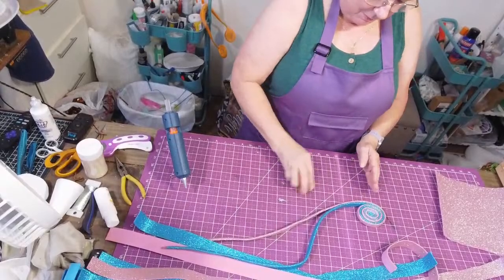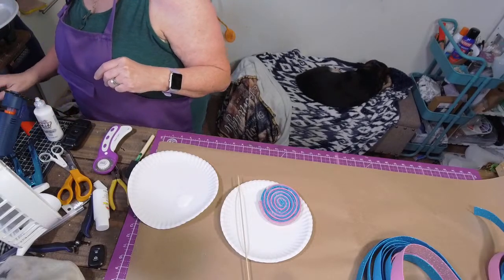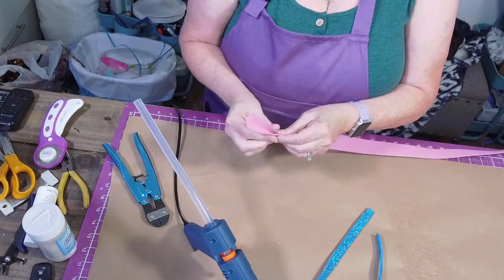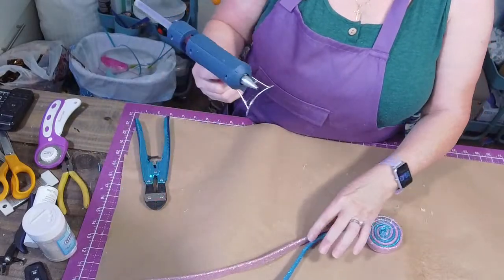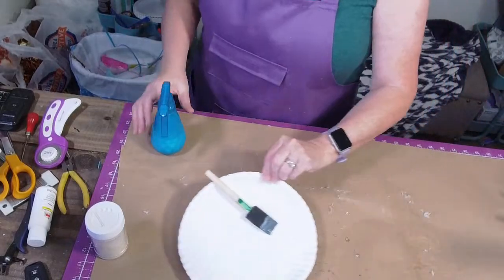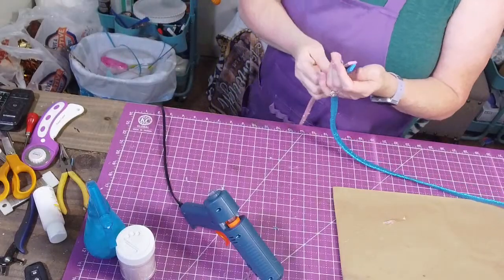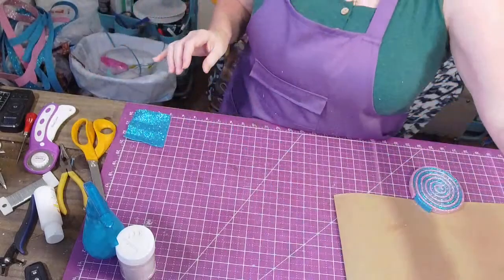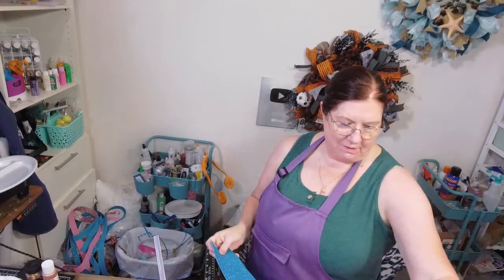Candyland Lollipops for Wreaths, Christmas Tree, or Decor |Crafting with Hard Working Mom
How to Make Lollipops with Glitter Foam Sheets

SUPPLIES:

Glitter Sheets

Mod Podge

Skewers- Dollar Tree

Adhesive Foam Glitter Sheets

Double Sided Tape

Decorative Scissors